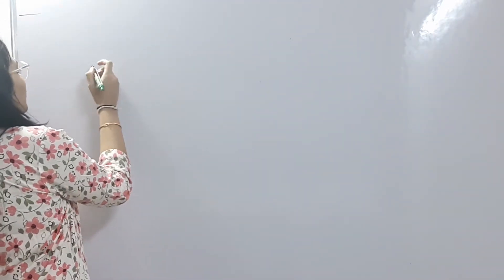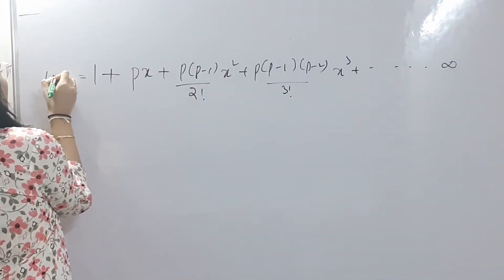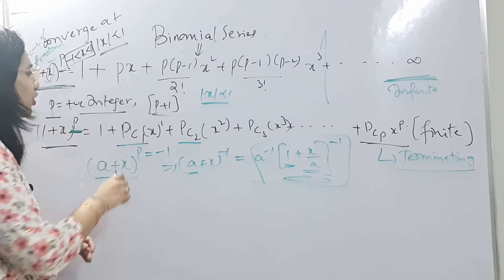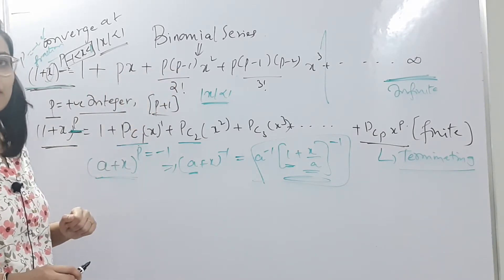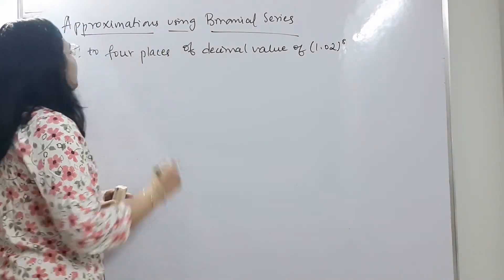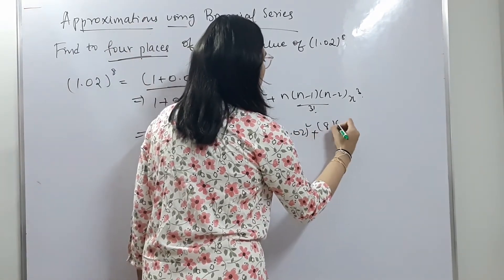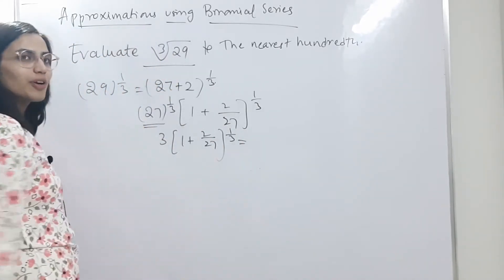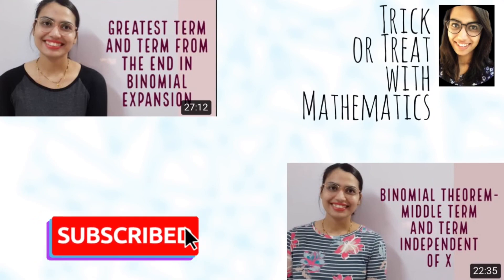BINOMIAL SERIES| APPROXIMATIONS USING BINOMIAL EXPANSIONS| BINOMIAL THEOREM | JEE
In today's video, I've covered Binomial Series in detailed and approximations using binomial series.

Through this video, you will understand the concept of Binomial series, the difference between binomial series and binomial theorem , and how to find approximations using binomial series. I've explained these concepts using examples.

Hope you understand the concepts taught in this video.

If you like my video , please like , share, subscribe to my channel (if you haven't yet) and ring the bell notification down below so that you will never miss an update from me.

In case you're interested, I also have a personal blog where I feature many posts on life style, my personal experiences, ways of living etc.,

if you're interested.

Happy Learning!

Cheers,
Deepthi